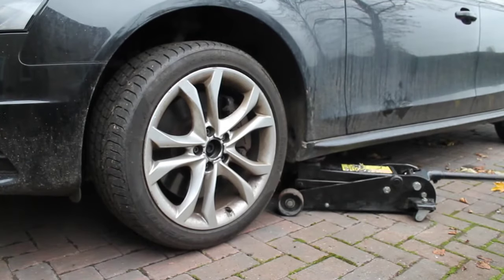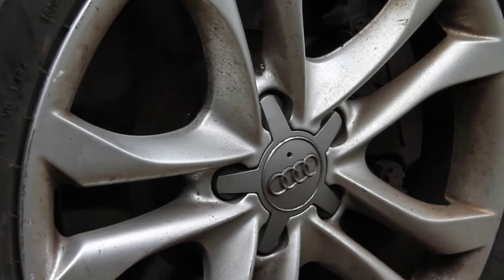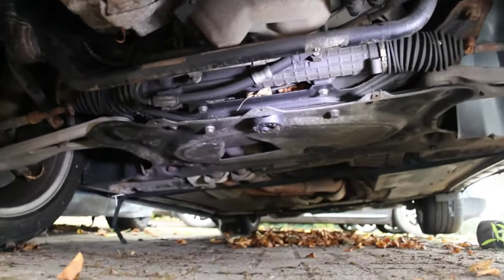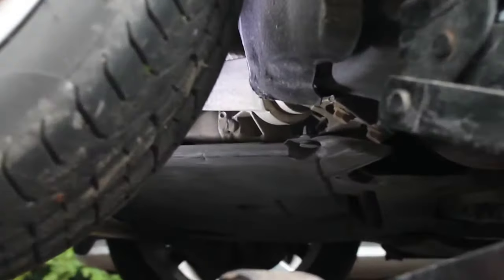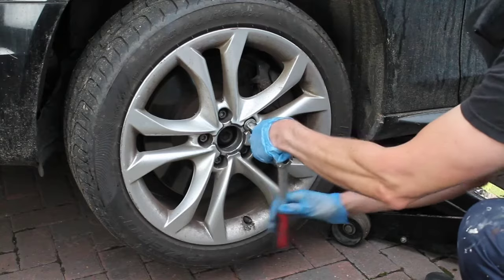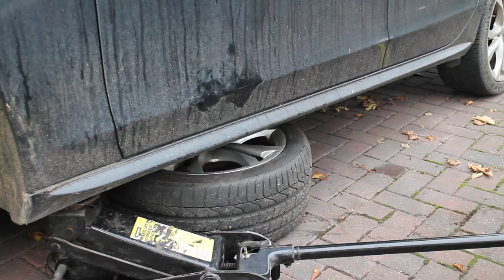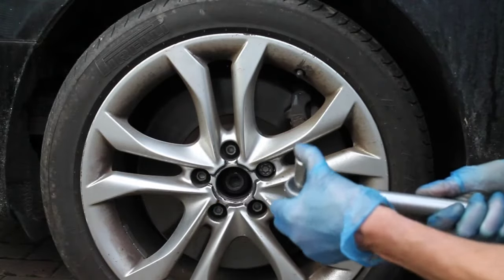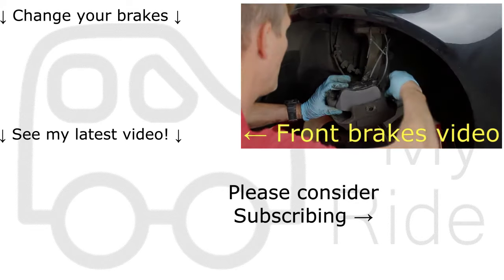How to Jack up your car, Support it with Jack / Axle Stands and Remove the wheel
Using a step by step approach, this video will show you how to use a Jack to Jack up your car, support it using Axle / Jack stands and remove the wheel, so that you can safely carry out car repairs, maintenance and servicing.

Tools used:

Trolley / Floor Jack (2 or 3 Ton rating recommended)

Trolley / floor jack sill adaptor
Use this to avoid damaging the sill / pinch weld on your car when jacking.

A pair of 2 or 3 ton Axle stands / Jack stands
I really like the ratcheting type axle / Jack stands. The max height of these matches well with the lift height of the jack above.

Breaker / Strong bar (1/2” drive) 450mm long
I’ve never needed a bar longer than 450mm. ½” drive ensures it fits the most common large socket sizes. Speaking of which ↓

½” Drive socket set (including a ½” drive ratchet) - Ah man, this link is making me want a new socket set! Has the all important 16 & 18mm sockets that you will need and not all sets have them included!

Large torque wrench - Go for one with a ½” drive. You don’t need an expensive one for occasional home mechanic use

Wheel cap removal tool (form the car’s toolkit)
Locking wheel nut key (from the car’s toolkit)

Timecodes:
0:00 - Intro
0:24 - Jacking up a car
1:48 - Jacking points on a car
2:00 - Jacking front cross member on BMW Z4 E85 and E86
2:08 - Jacking front cross member on Mercedes CLK C209 and C-class W203
2:19 - Where to Jack on a car sill
2:26 - Trolley jack sill adaptor
2:38 - Jacking up a car using the sill
3:05 - Jack stand / Axle stand position on front suspension
5:50 - Torqueing up Wheel nuts / lug nuts

This video with show you plenty of hints and tips, like making sure that you loosened the wheel / lug nuts on your car before jacking it up (much safer and easier this way!) and placing the wheel that you removed under the car as an additional safety measure while you are working under the car.

Jacking positions on the cross member were shown for a BMW Z4 (E86) and a Mercedes CLK W209. The correct position for jacking on a front sill was shown for an Audi B8 S4.

The torque setting on the torque wrench used in this video (for tightening the wheel nuts) was 120Nm, which is the correct amount for the Audi B8 S4 that featured in this video.